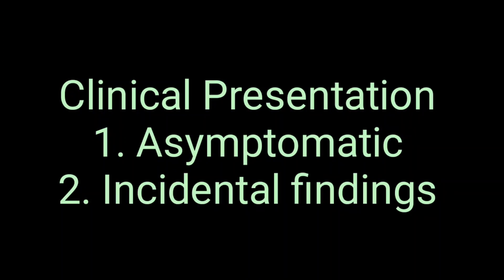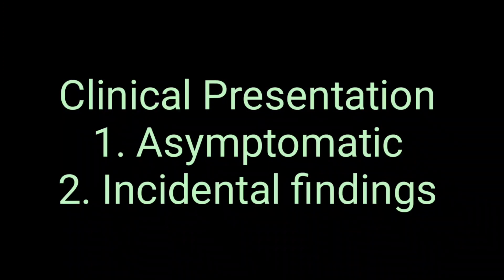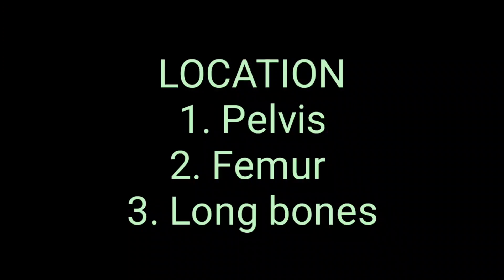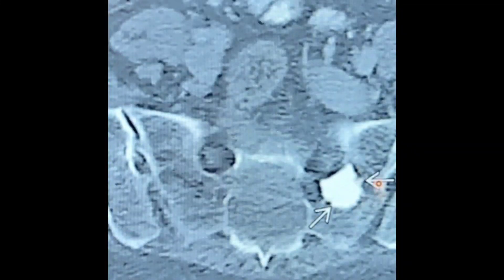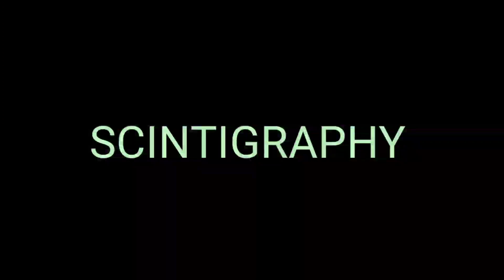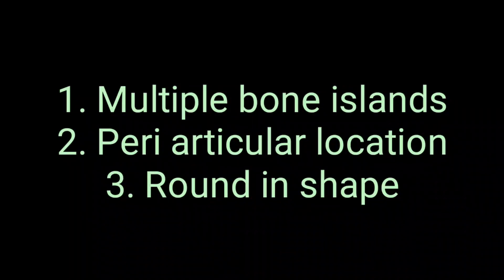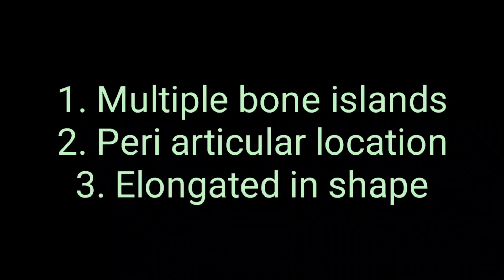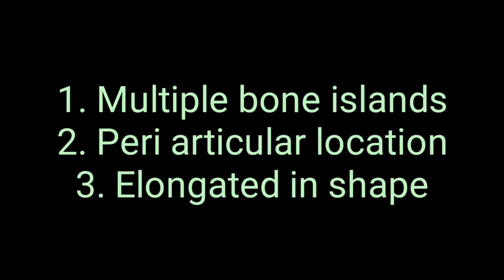Bone Island Enostosis Radiology x ray. CT and Scintigraphy